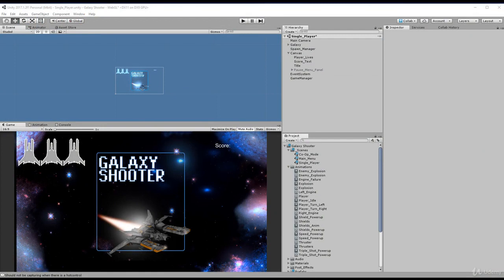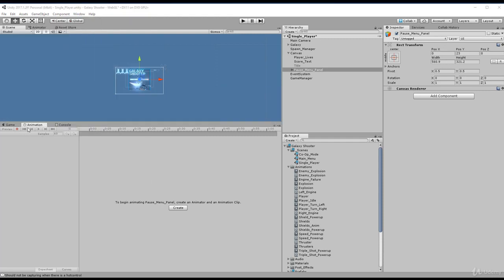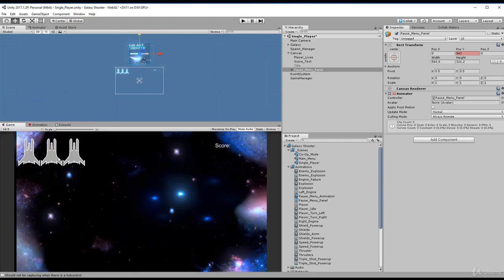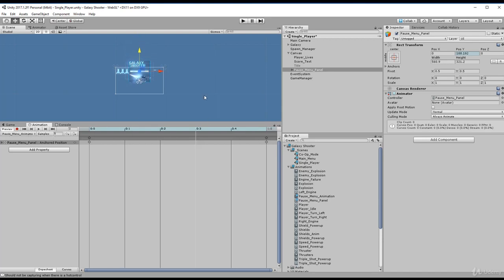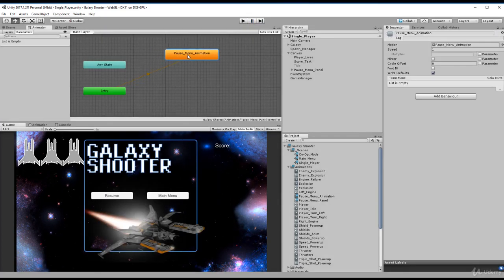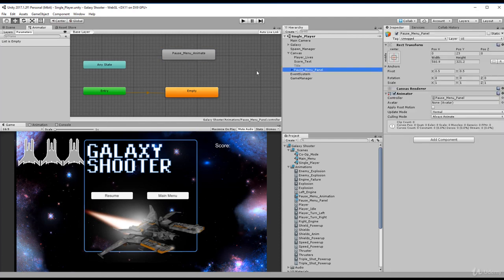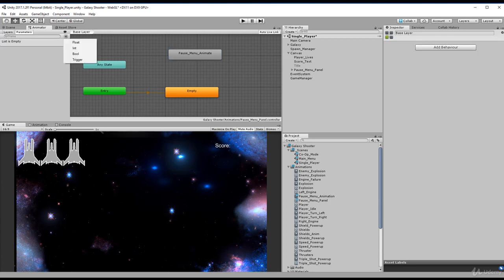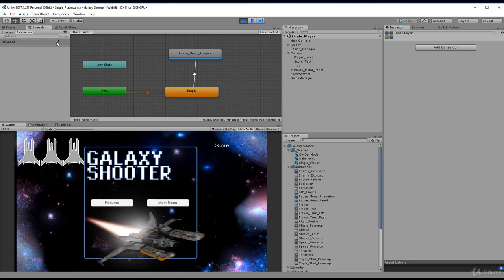157 Pause Menu Animation Setup